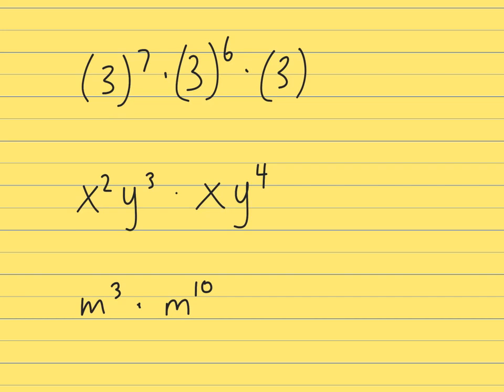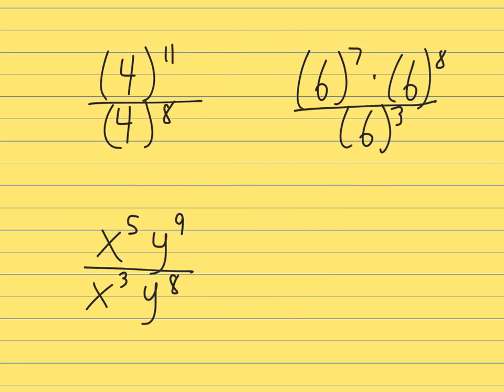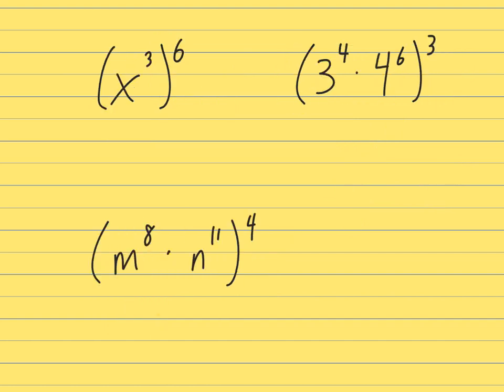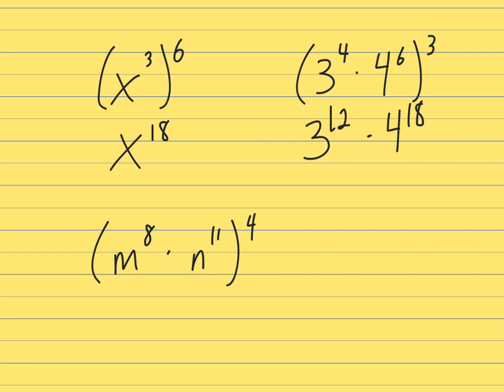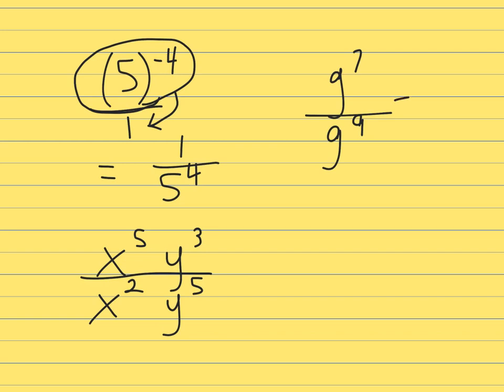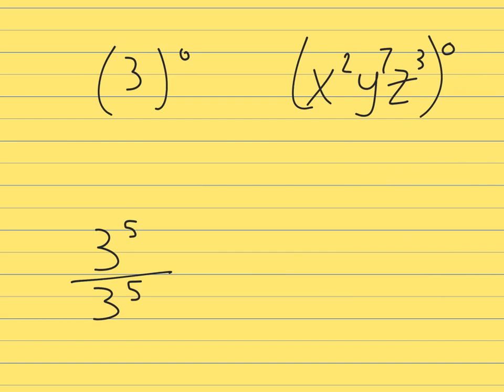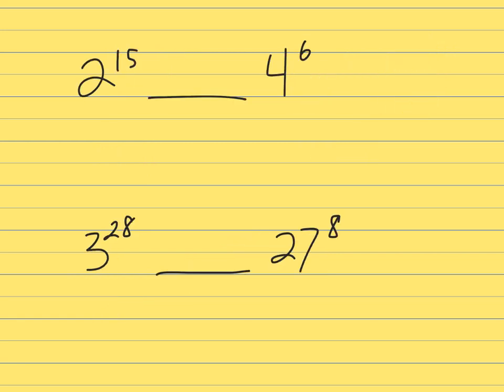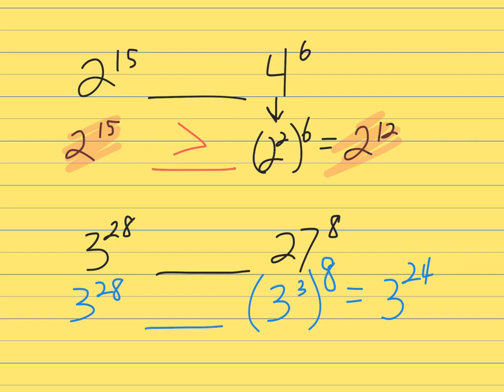Exponents review video